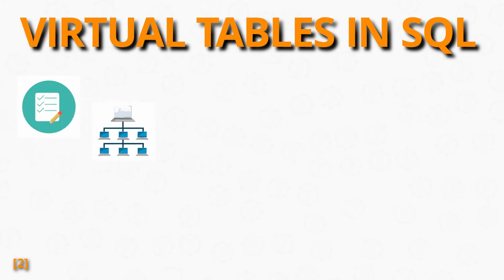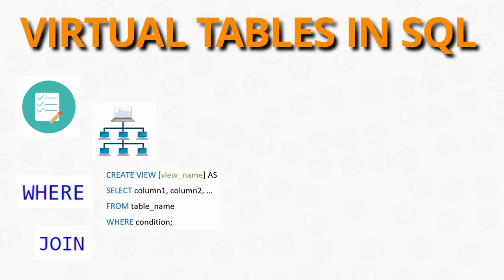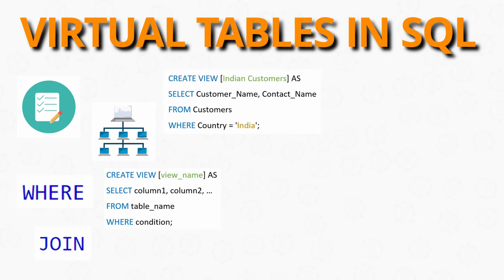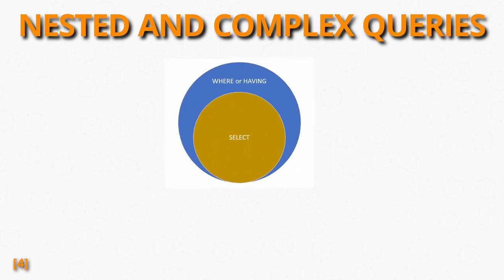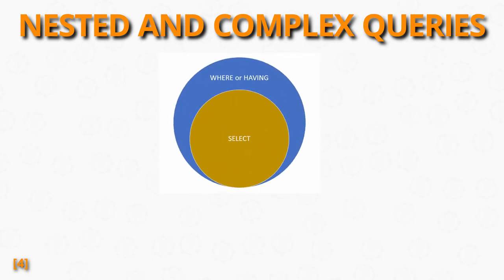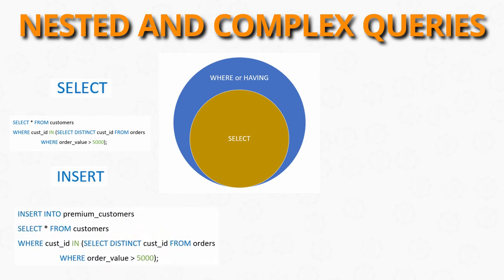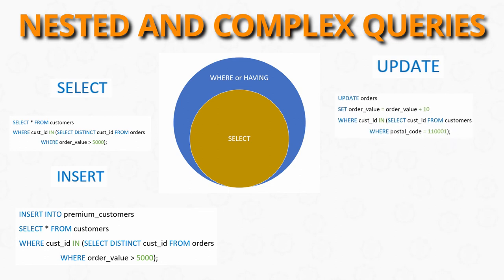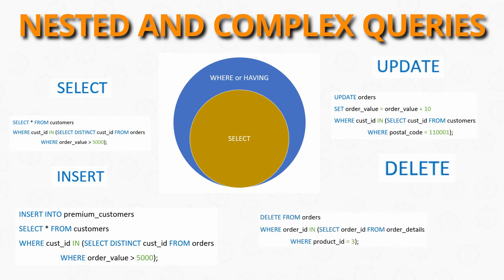How are virtual tables in SQL used? Virtual Tables in SQL | Nested and complex queries in SQL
Welcome back MechanicaLEi, did you know that virtual tables help convert phrases like the ones we use to interact with our Alexa or Google home device into retrival keys that are possessed by a database? This makes us wonder, How are virtual tables in SQL used?
Before we jump in check out the previous part of this series to learn about What data manipulation commands in SQL are?
In SQL, a view is a virtual table based on the result-set of an SQL statement. It contains both rows and columns, just like a real table and hence the name virtual table. The fields in a view are fields from one or more real tables in the database. You can add SQL functions: WHERE, and JOIN to a view and present the data as if the data were coming from one single table. There are three major commands when it comes to using virtual tables or views in SQL: First is the CREATE VIEW command. It creates a new virtual table and it always shows up-to-date data. The database engine recreates the data, using the view's SQL statement, every time a user queries a view. The syntax for create view involves a view_name, column names to be viewed, table name and a condition. For example This SQL command creates a view that shows all customers from India. Second comes updating a view. It can be carried out using the CREATE OR REPLACE VIEW command. The syntax involves a view_name, columns, table name and the condition which needs to be updated. This example adds the city column to the Indian Customers view. Third is the DROP VIEW command. A view is deleted with the DROP VIEW command. It's syntax is relatively simple and involves only the view name. Continuing from the previous examples, The following command simply drops the "Indian Customers" View..
A subquery, also known as a nested query or subselect, is a SELECT query embedded within the WHERE or HAVING clause of another SQL query. The data returned by the subquery is used by the outer statement in the same way a literal value would be used. Subqueries are most frequently used with the SELECT statement. The following statement will return the details of only those customers whose order value in the orders table is more than 5000 dollars. Subqueries can also be used with INSERT statements. The above statement will insert the records of premium customers into a table called premium_customers, by using the data returned from subquery. Here the premium customers are the customers who had placed order worth more than 5000 dollar. You can also use the subqueries in conjunction with the UPDATE statement to update the single or multiple columns in a table. The above statement will update the order value in the orders table for those customers who live in the area whose postal code is 100001, by increasing the current order value by 10 dollars. Similarly, you can use the subqueries in conjunction with the DELETE statement to delete the single or multiple rows in a table. The SQL statement in the example above will delete those orders from the orders table that contains the product whose product_id is 3.
Hence, we first saw what virtual tables in SQL are and then went on see what Nested queries and complex queries are?
In the next episode of MechanicaLEi find out What transaction concept is?

Timecode:
0:00 - Introduction
0:30 - Virtual Tables in SQL
1:53 - Nested and complex queries
3:14 - Conclusion

Attributions:
[1]. Ikuko Takanashi et al., Mitsubishi Denki Kabushiki Kaisha, Tokyo, Japan. NATURAL LANGUAGE DATABASE RETREVAL SYSTEM USING VIRTUAL TABLES TO CONVERT PARSED INPUT PHRASES INTO RETRIEVAL KEYS. U.S. Patent 5,442,780 filed July 08, 1992, and issued August 15, 1995

All images and audio files are copyrights of their respective organizations/individuals. If you find any issues, copyright-related or otherwise, please send an email to . We will write back in a few working days.